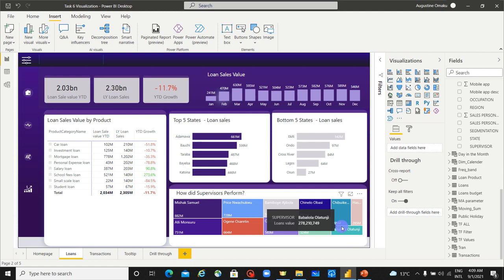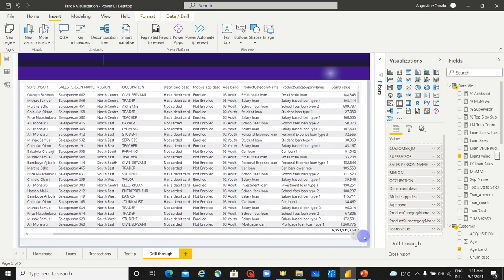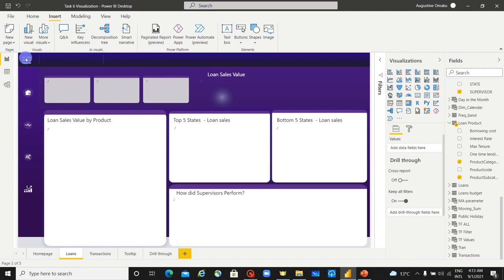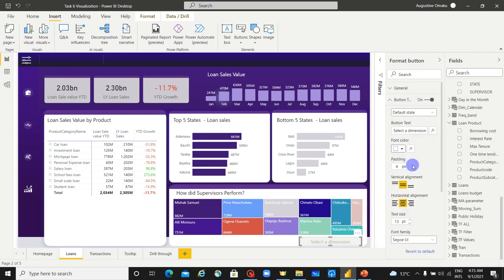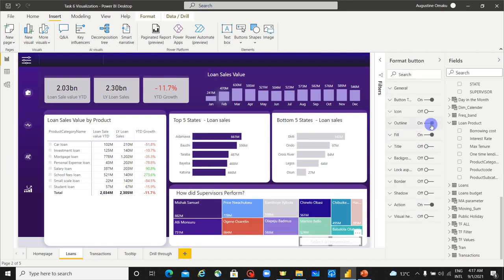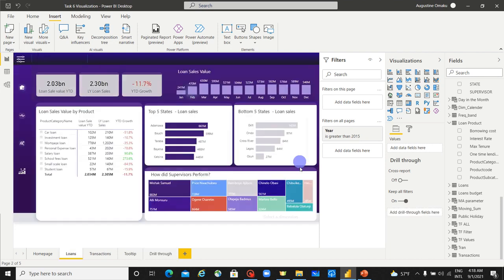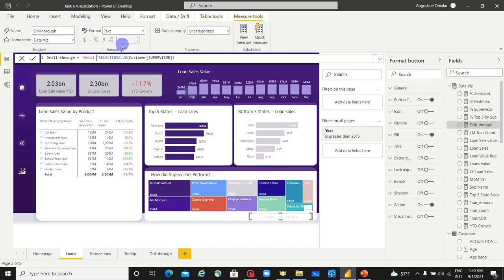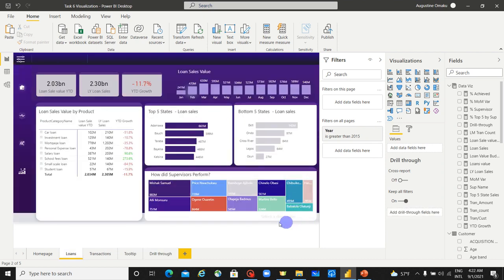How to Use Drillthrough in Power BI to See Details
Learn how to implement drillthrough functionality in Power BI! This tutorial shows you how to create drillthrough pages that allow users to navigate from summary views to detailed data with a single click.

🔥 What You'll Learn:
✅ Understanding drillthrough functionality
✅ Creating drillthrough pages
✅ Setting up drillthrough fields
✅ Configuring drillthrough filters
✅ Adding back buttons
✅ Best practices for drillthrough design

⏱️ TIMESTAMPS:
0:00 - Introduction to Drillthrough
2:00 - Creating Drillthrough Pages
4:30 - Setting Up Drillthrough Fields
7:00 - Configuring Filters
9:30 - Testing Drillthrough
11:30 - Best Practices

📊 Perfect for Power BI report designers creating interactive, detailed reports.